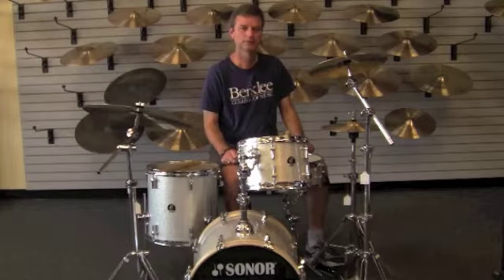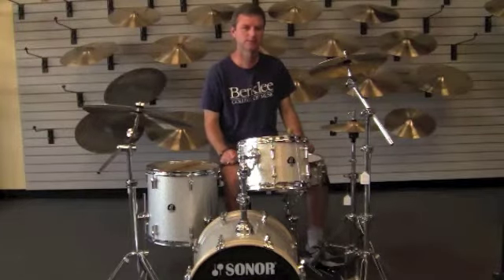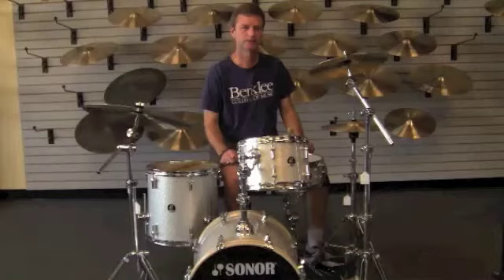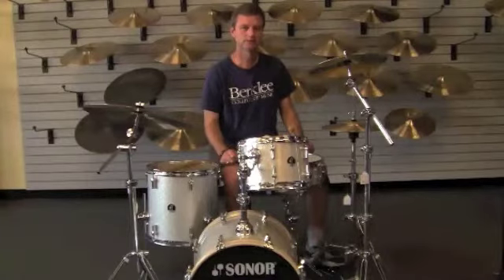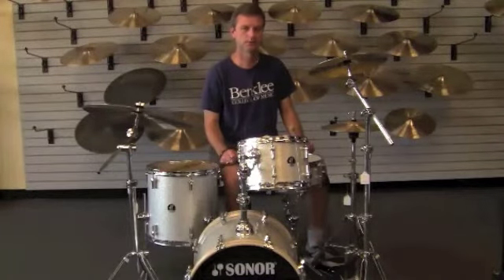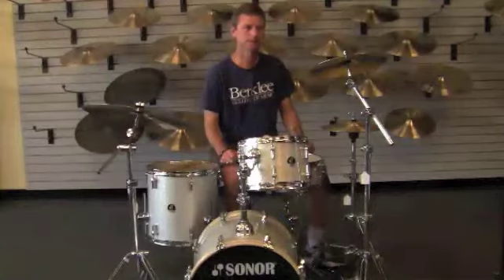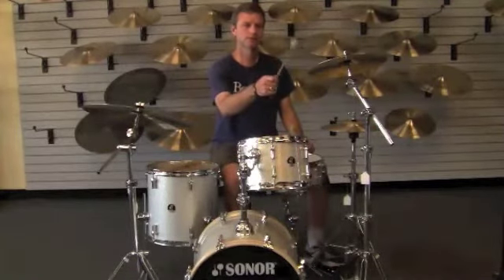Dream Contact 14" Crash Cymbal